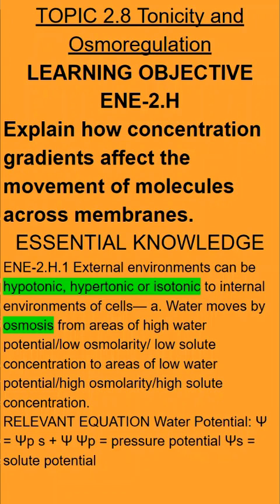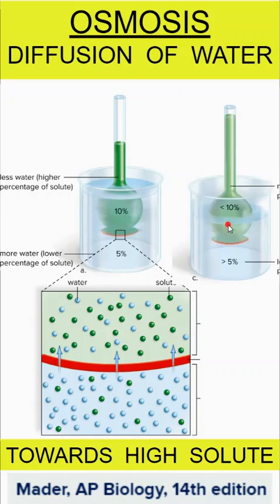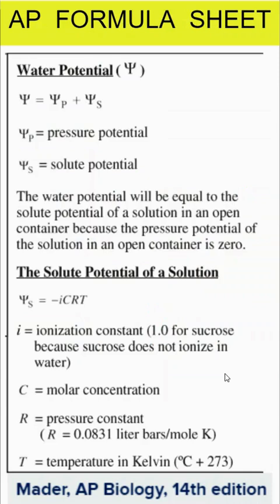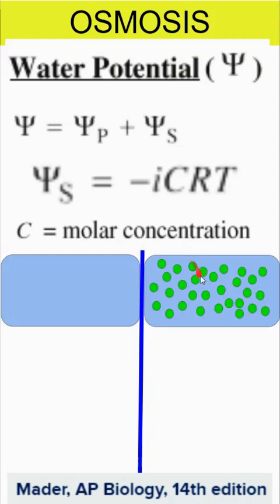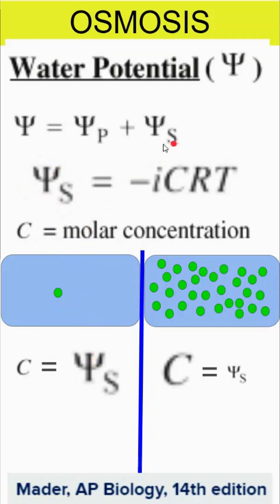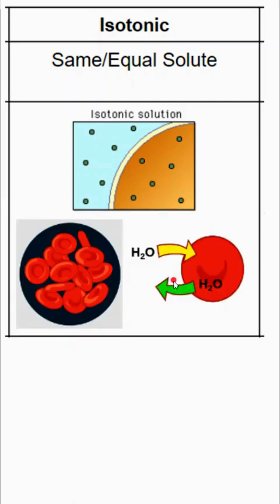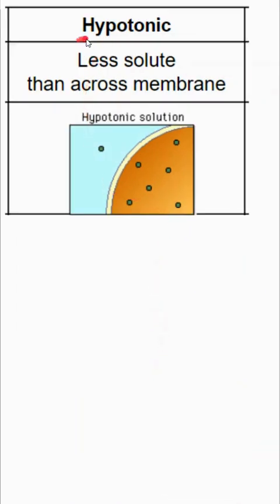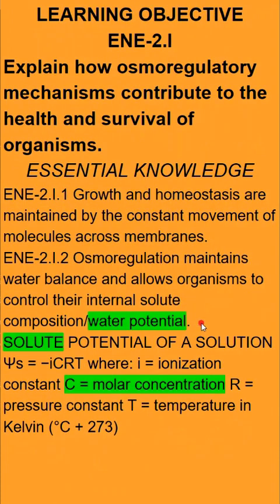AP Bio 2.8 Tonicity and Osmoregulation